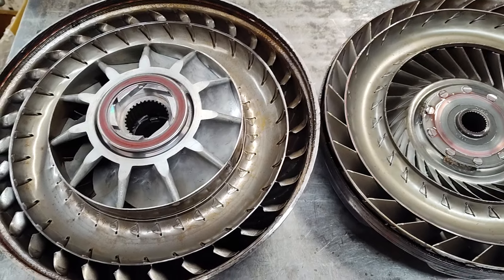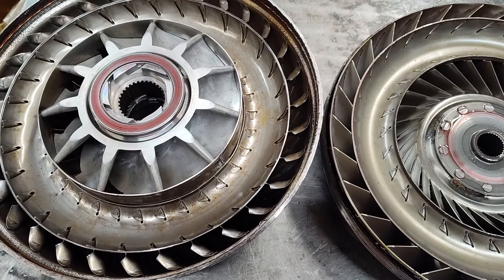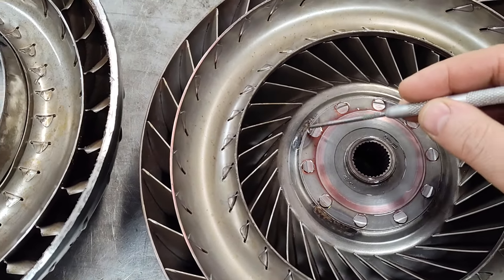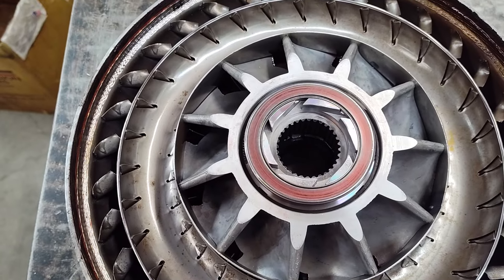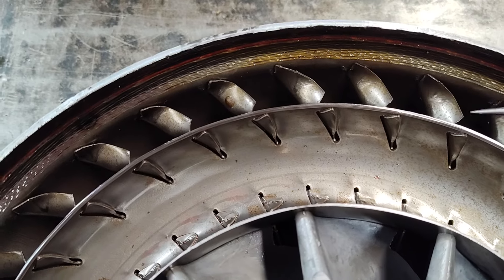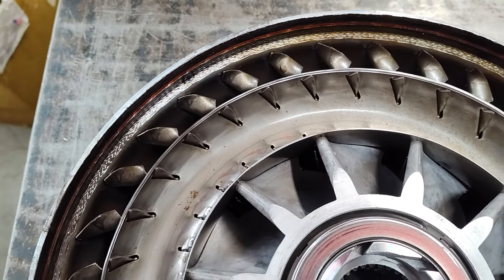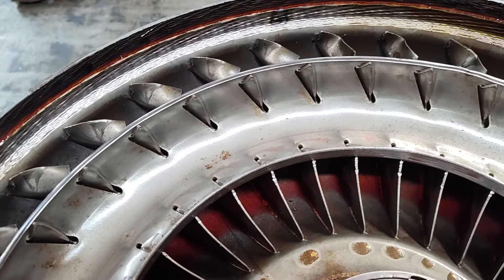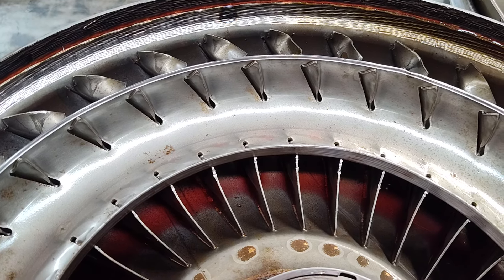Inside An Off The Shelf Torque Converter and Analysis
In this video Jay Robarge of Broader Performance will show the inside of a popular off the shelf C6 torque converter for towing applications. Together we will explore the modifications that were performed and their effect on performance. This torque converter was featured in a previous video showing runout and balance issues.